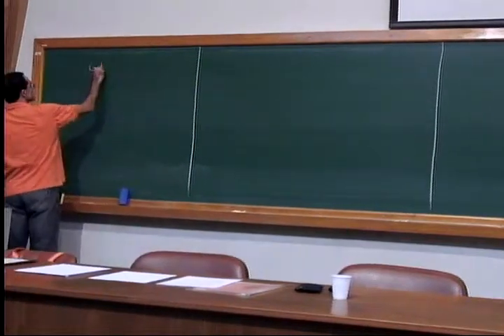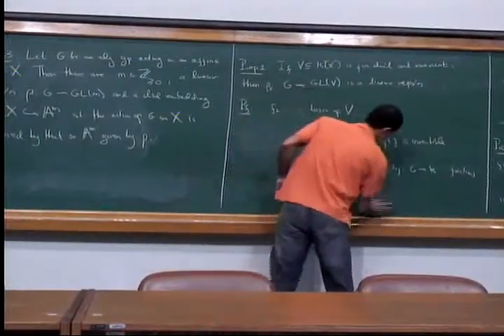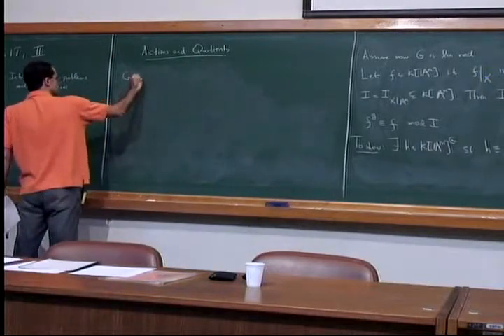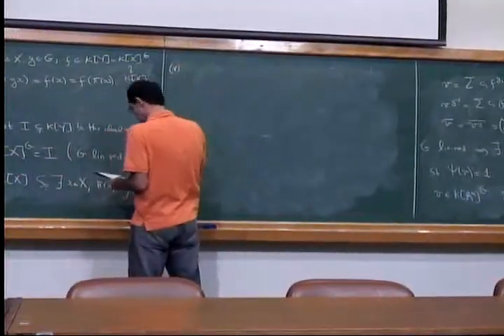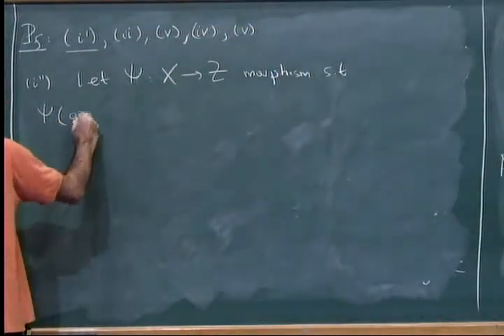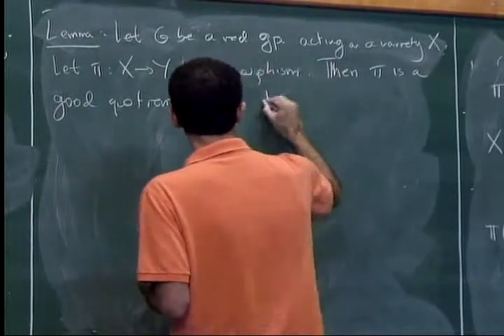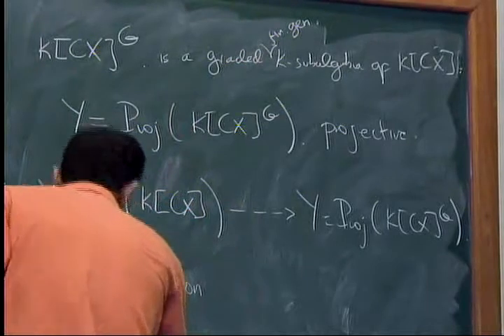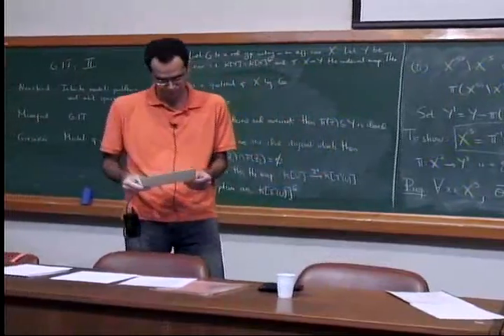Brazil-France School and Workshop on Algebraic Geometry - Mini-course - Eduardo Esteves - Class 02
Speaker:  Eduardo Esteves (IMPA) - Geometric Invariant Theory - Class 02

Linearly reductive groups, actions, affine quotients, linear actions, stable and semistable
points, good quotients, the Hilbert-Mumford numerical criterion, examples.

Reference:
J. Fogarty and D. Mumford, Geometric Invariant Theory. Springer, Berlin, 1982.

Nivaldo Medeiros (UFF, Brazil)
Marco Pacini (UFF, Brazil)
Emmanuel Peyre (UJF, Grenoble, France)
Bertrand Rémy (UCBL, Lyon, France)